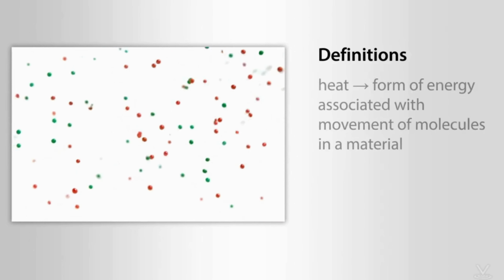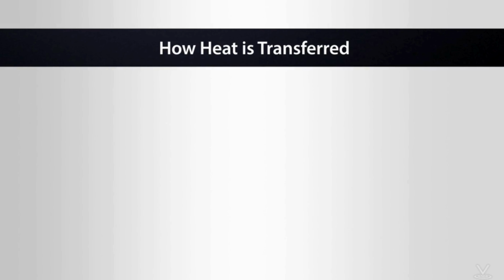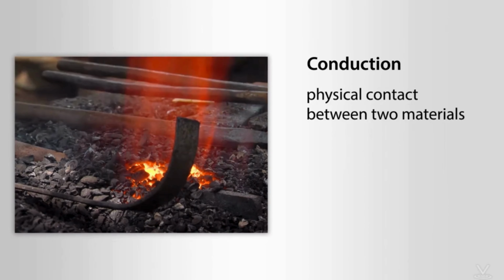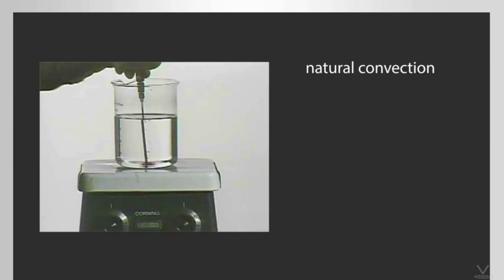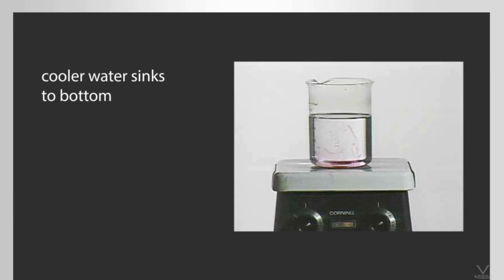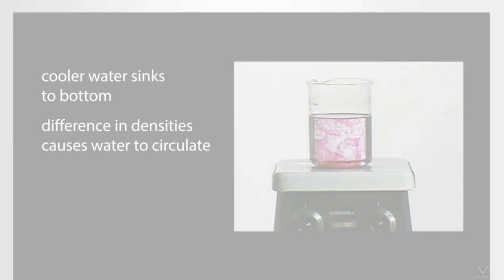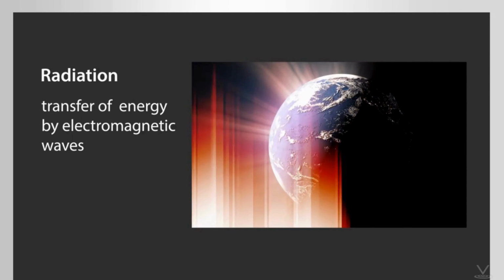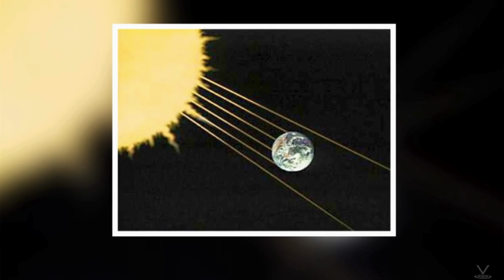How Heat is Transferred inside Heat Exchangers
Inside a heat exchanger, heat transfer happens continuously as long as there is a temperature difference between fluids.
The process follows a fixed physical path, regardless of exchanger type.

Heat always flows from the hotter fluid to the colder fluid — never the reverse.

The 3-Step Heat Transfer Path Inside a Heat Exchanger

Heat transfer inside a heat exchanger occurs through three mechanisms acting in series:

1️⃣ Convection: Hot Fluid → Wall
2️⃣ Conduction: Through the Wall
3️⃣ Convection: Wall → Cold Fluid

These steps occur simultaneously, not one after another in time.